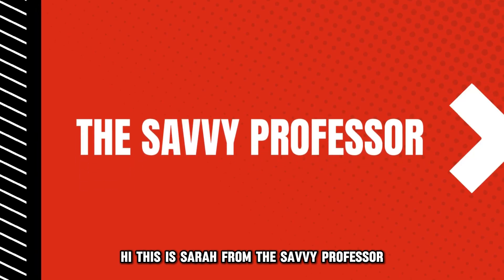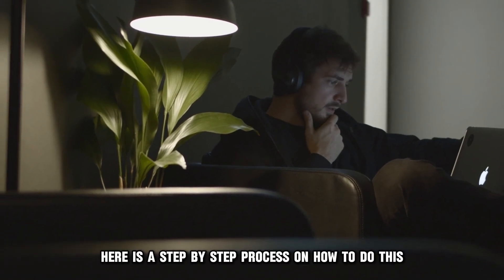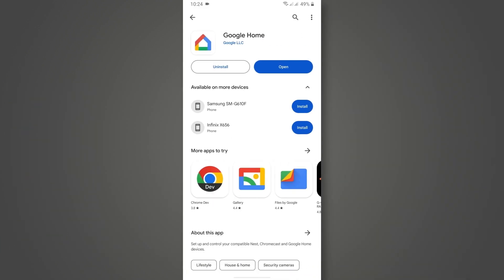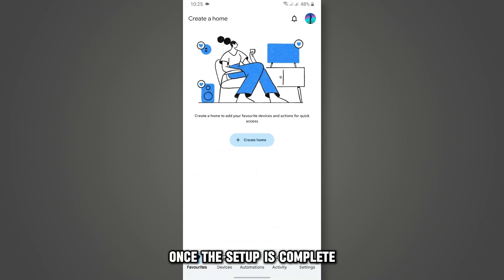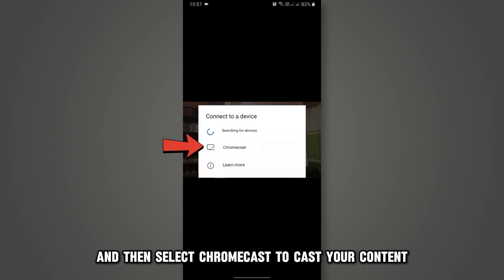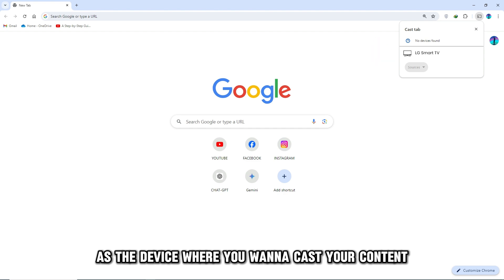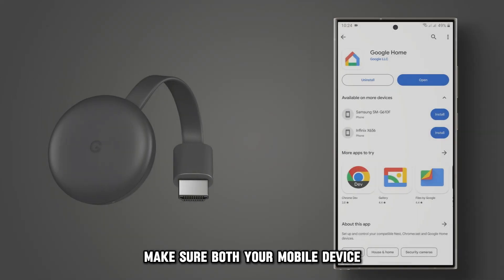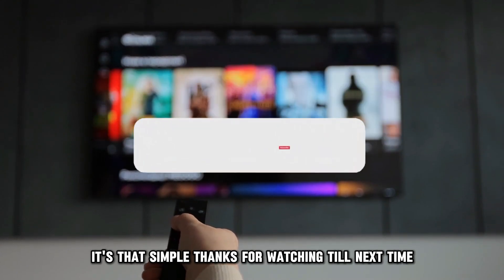How To Chromecast To LG Smart TV (How Do You Use Chromecast On Your LG Smart TV?)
How To Chromecast To LG Smart TV (How Do You Use Chromecast On Your LG Smart TV?). In this video tutorial I will show you how to Chromecast to LG Smart TV.

Here is a step-by-step process on how to do this:
• First, connect the Chromecast device to an open HDMI port on your LG Smart TV.
• Power the Chromecast with the included USB cable.
• On your smartphone or tablet device install the Google Home app.
• Open the Google Home app and follow the setup instructions to connect Chromecast to your Wi-Fi network.
• Once the setup is complete, then to cast content to your LG Smart TV, open a Chromecast-enabled app on your mobile device.
• In the app, select the Cast icon and then select Chromecast to cast your content.
• Alternatively, use Google Chrome on your computer.
• Go to the Google Chrome menu and under "Save and share" select “Cast.”
• Choose your LG Smart TV as the device where you want to cast your content.
• Your content should now be playing on your LG smart TV.
• To control playback use the Google Home app on your mobile device.
• Lastly, if there are any issues with the connection, make sure both your mobile device and Chromecast are connected to the same Wi-Fi network.